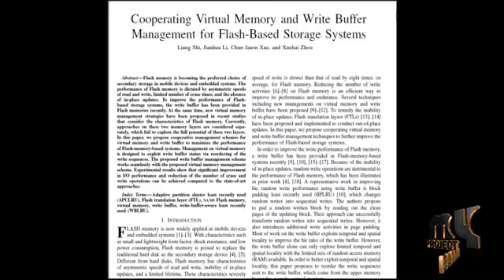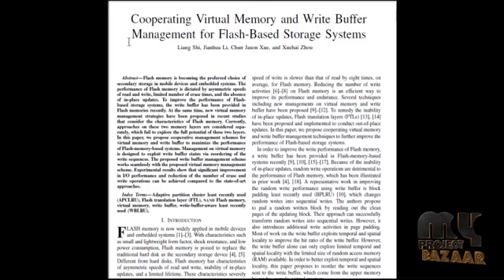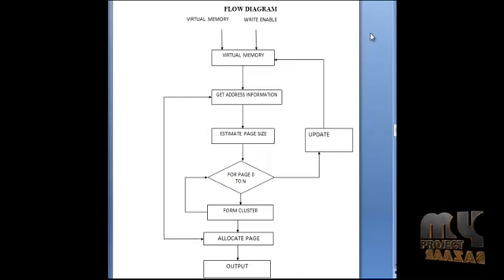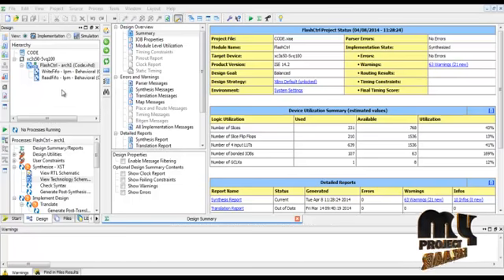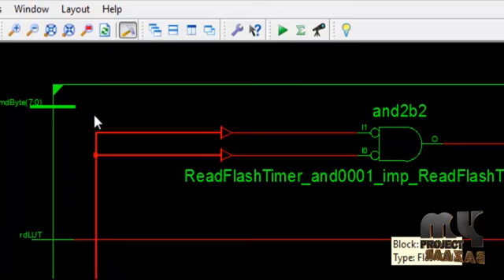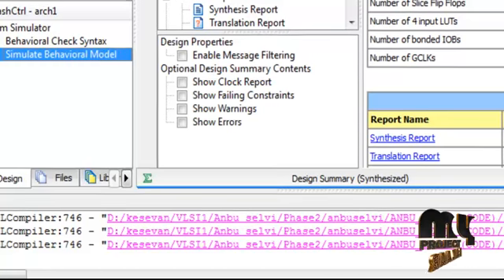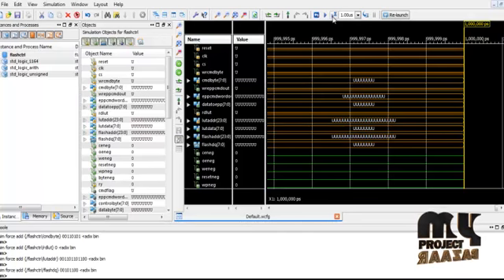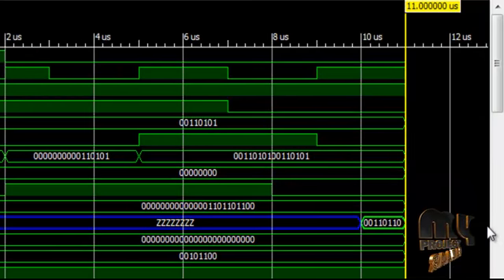Final Year Projects | Cooperating Virtual Memory and Write Buffer Management